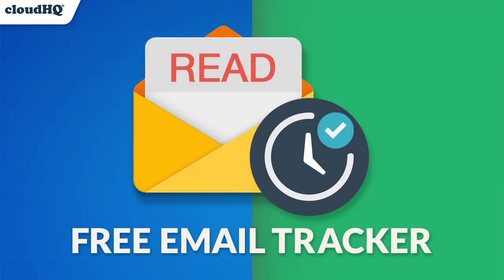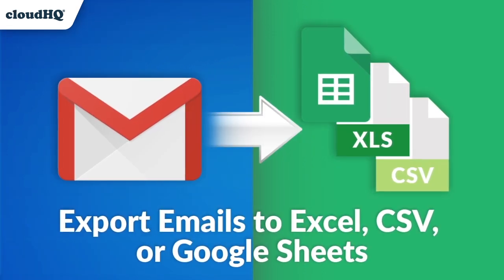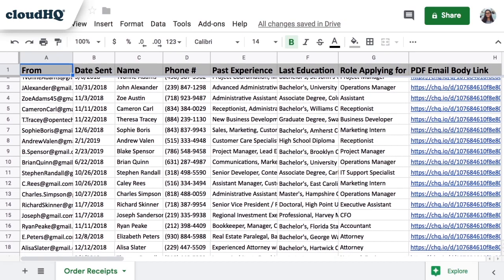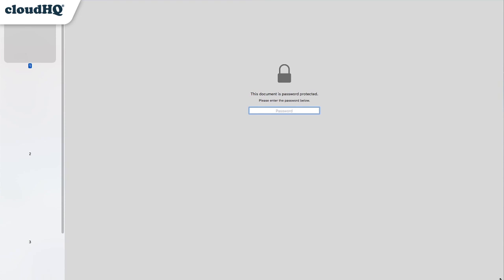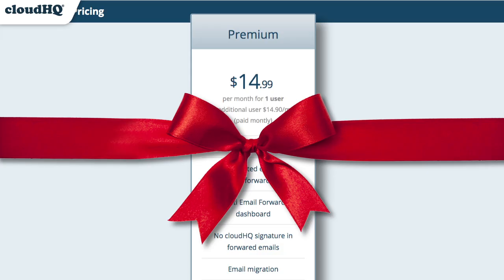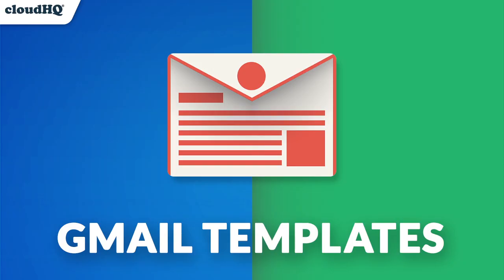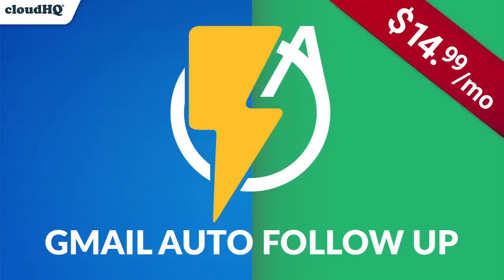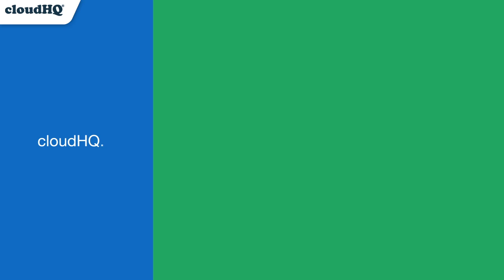How to Run Your Business with Email Management Software for 2024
If you're looking to up your productivity, look no further than with cloudHQ. There's over 75 Chrome extensions that'll give you email communication superpowers. Some of our top services are:

✅ Save Emails to PDF, which lets you save and send your emails as one PDF file (Great for your lawyer, accountant, or backup of important emails)

✅ Export Emails to Google Sheets, which lets you extract information from your emails into a Spreadsheet (Great for information like orders, event reservations, customer information)

✅ Gmail Label & Email Sharing, which lets you share your Gmail label with someone else— great for sharing with your colleagues!

✅ Gmail Email Templates, which lets you import your email templates from Mailchimp, or you can copy any email you received and alter it. Excellent for marketing teams (PS- Use Mailking.io to send out your campaigns!)

✅  Email Signature Generator for Gmail, lets you generate email signatures for you and your entire company to keep on brand!

The list goes on and on. If you have a small business and aren't using cloudHQ, you're missing out. Get this Premium Package bundle of all our Chrome extensions, and any news ones we release for a low bundled price:

Happy productive 2024!